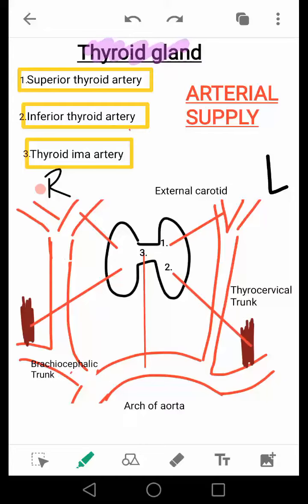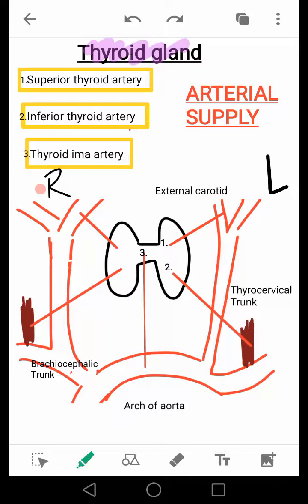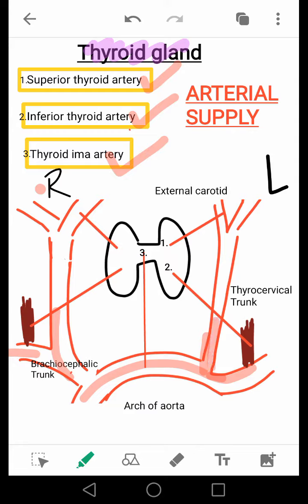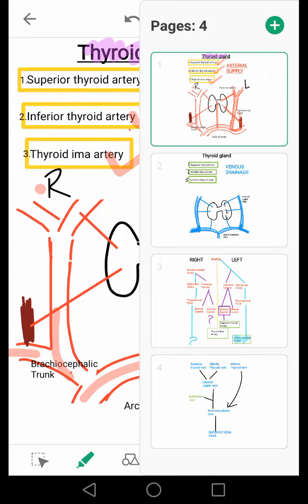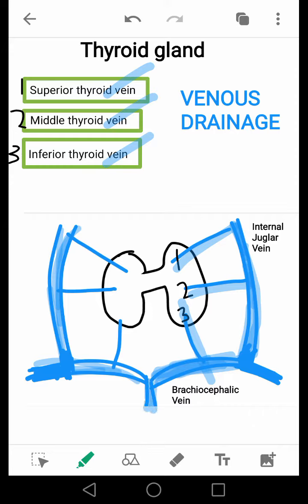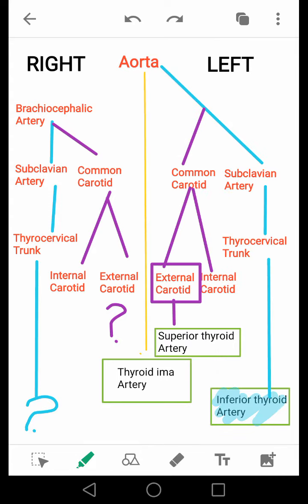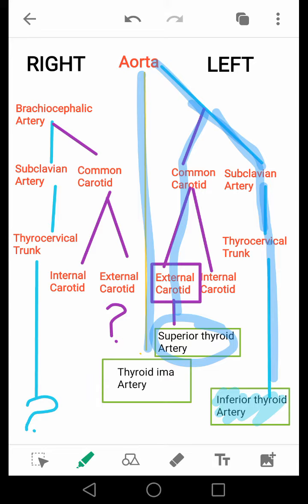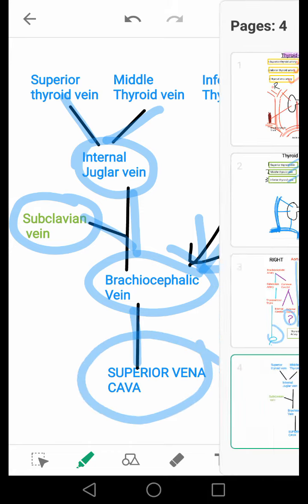THYROID GLAND | Blood supply of the thyroid gland made easy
Thyroid gland produces thyroid hormones that perform major metabolic functions of the body

Time spams
0:00-1.07
Arterial supply include
Superior thyroid artery
Inferior thyroid artery
Thyroid ima artery

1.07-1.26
Venous drainage
Superior thyroid vein
Middle thyroid vein
Inferior thyroid vein

Flow chart
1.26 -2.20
Flow chart